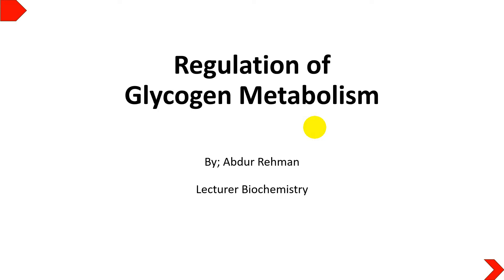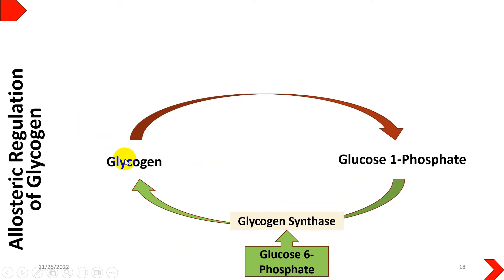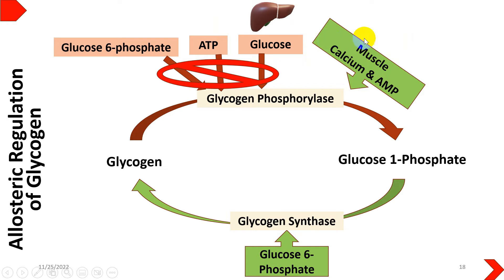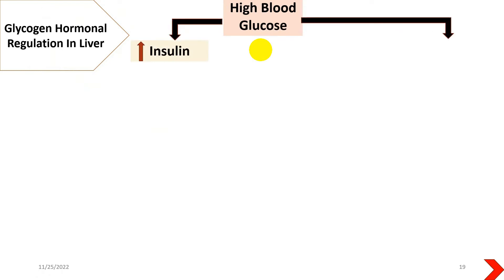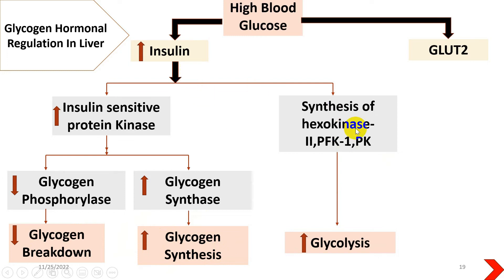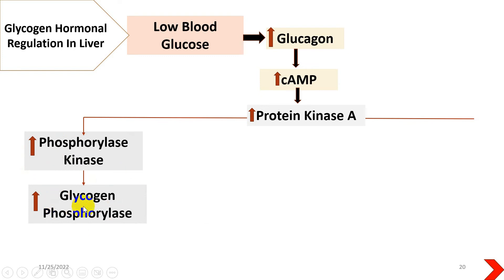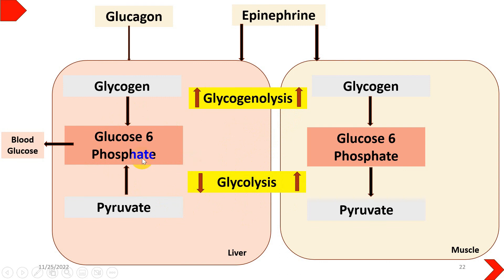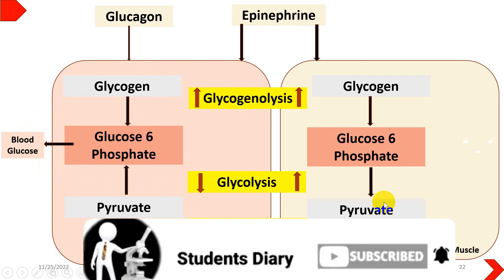Regulation of Glycogen | Glycogen Regulation in liver & Muscle| Hormonal Regulation of Glycogen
Glycogen Regulation
Glycogenesis and glycogenolysis are essential to maintain blood glucose levels and rapid energy supply to muscles when required, glycogen is a stored form of glucose in the liver and muscles. In this video, we briefly explain the regulation of glycogen.